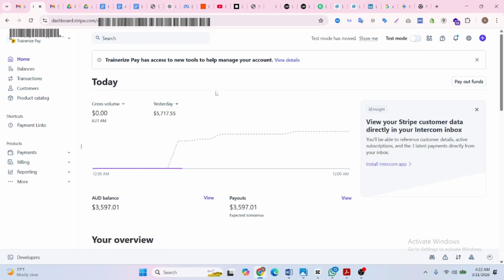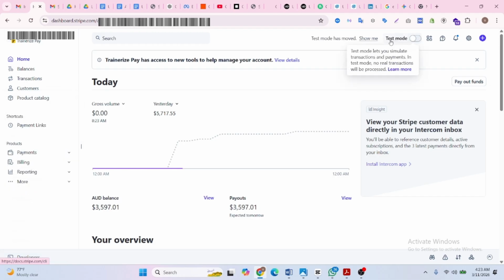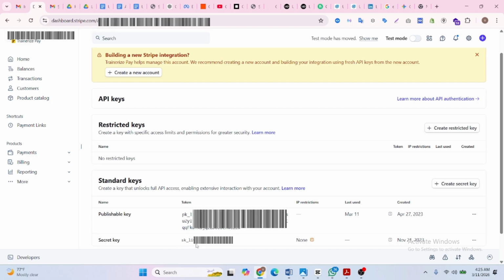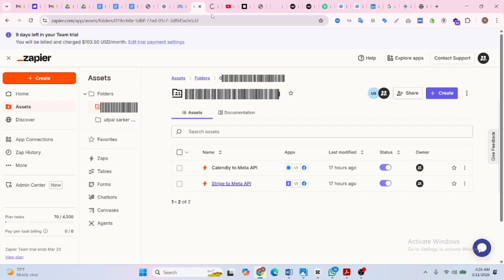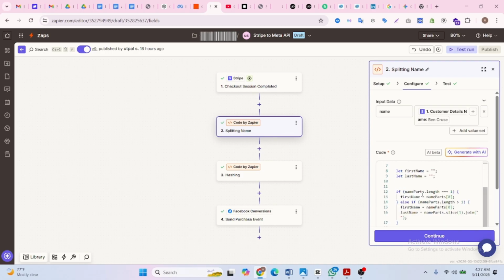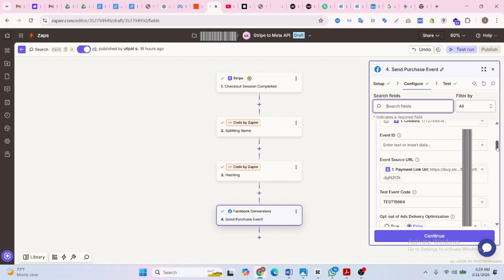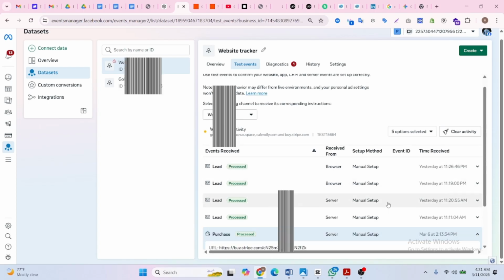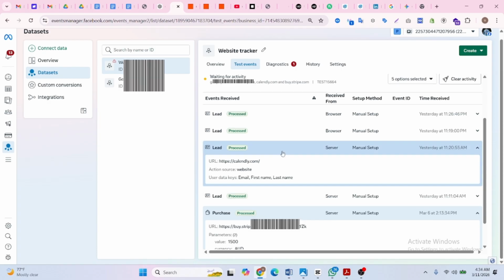Send Stripe Purchase & Calendly Lead Events to Meta Ads Using Zapier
Many businesses lose 30–40% of their conversion data because Stripe or Calendly events are not tracked properly.

If you run ads on Meta Ads Manager and collect payments through Stripe or bookings through Calendly, you need proper conversion tracking.

In this video, I show how Stripe payment events and Calendly booking events can be sent to Meta Ads as Purchase and Lead events using Zapier.

This type of setup helps advertisers and businesses:

✅ Track real purchases from Stripe
✅ Track lead bookings from Calendly
✅ Improve Meta ad optimization
✅ Increase attribution accuracy
✅ Send server-side events to Meta

In the tutorial, I demonstrate the tracking workflow and event testing inside Meta Events Manager so you can see that both Purchase and Lead events are successfully being received by Meta.

This setup is especially useful for:

Online coaches

Consultants

Agencies

SaaS businesses

Service businesses using Stripe payments

Businesses using Calendly for lead booking

If you are running Meta ads but your Stripe payments or Calendly bookings are not being tracked, your ads may not optimize correctly.

This video demonstrates how the tracking works and how the events appear in Meta.

I help businesses implement:

• Meta Conversion API tracking
• Stripe purchase tracking
• Calendly lead tracking
• Google Ads conversion tracking
• Server-side tracking setups

stripe conversion tracking
stripe meta conversion api
stripe purchase tracking
calendly conversion tracking
calendly meta pixel
zapier meta conversion api
zapier stripe tracking
zapier calendly tracking
meta conversion api tutorial
meta ads purchase tracking
track stripe payments meta ads
track calendly leads meta ads
server side tracking meta ads
facebook conversion api stripe